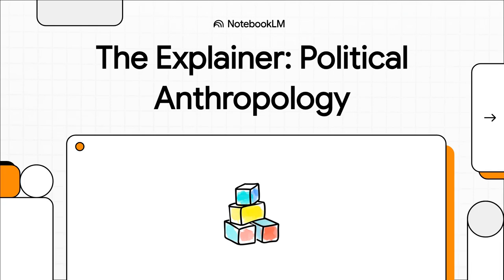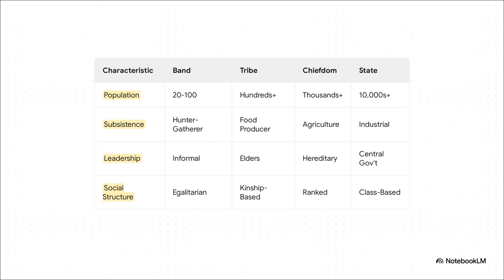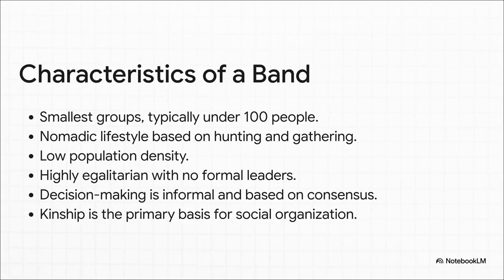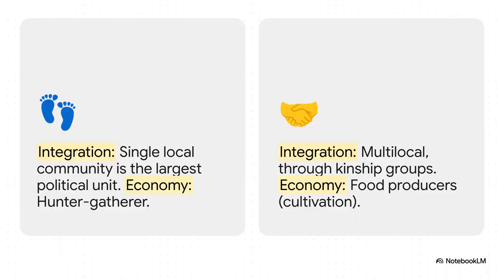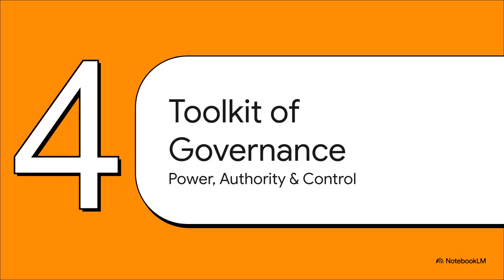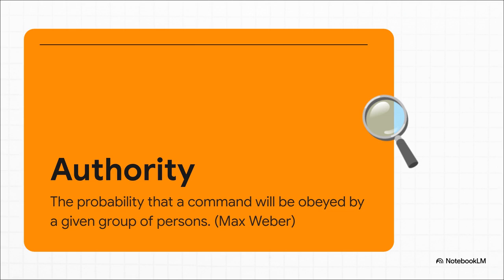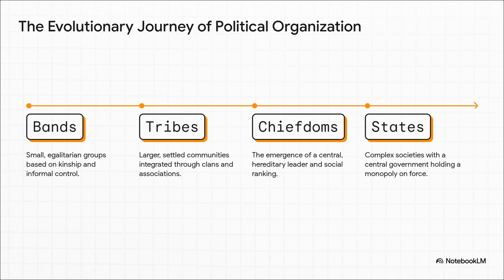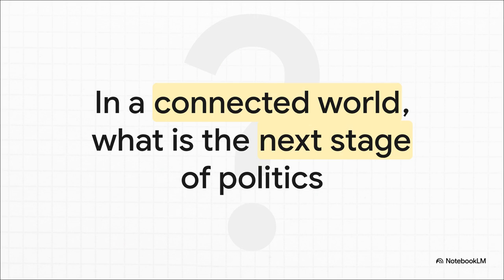Political Anthropology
anthropology